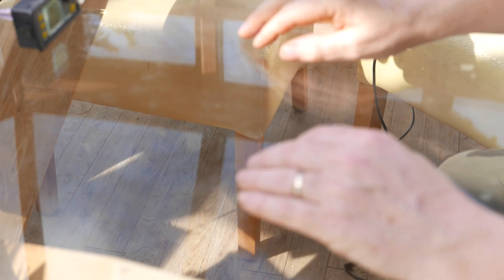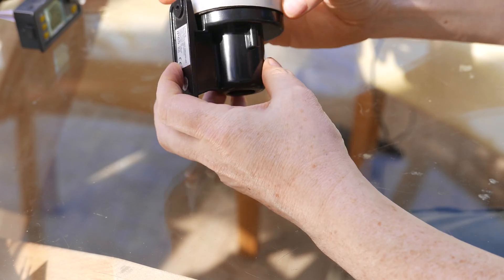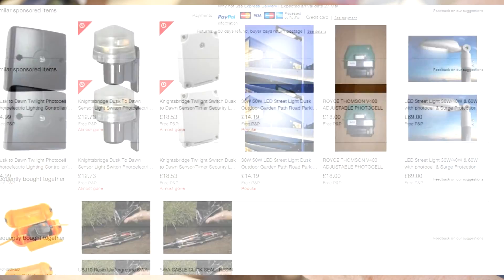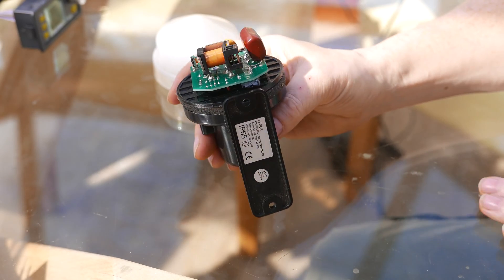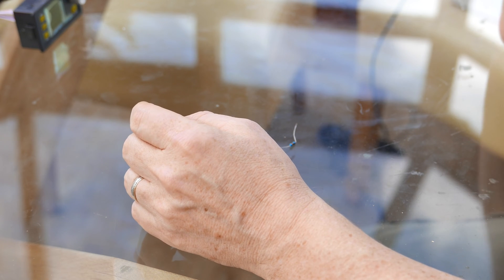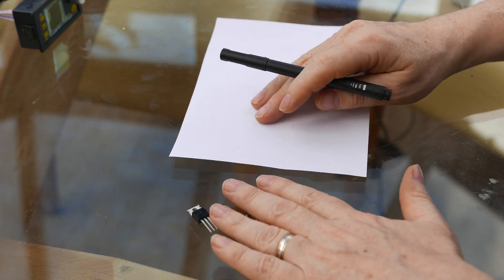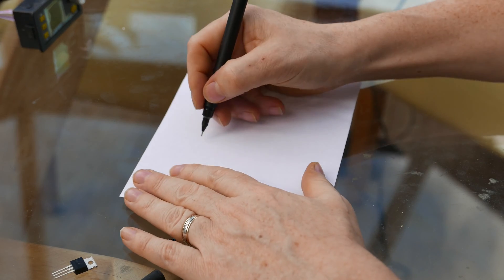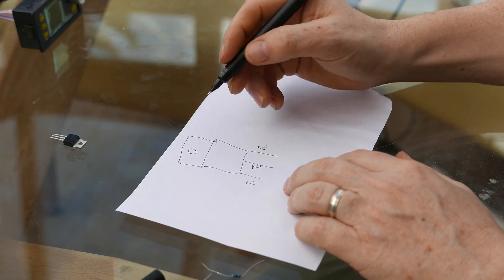Making a Simple Triac Dawn-Dusk Switch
I risk life and limb replacing my stone-age photocell with a Triac.  A BT136 thyristor is sacrificed on the altar of YouTube views.

Don't try this at home, it's experimental!  But if you ignore this advice, use a power resistor.